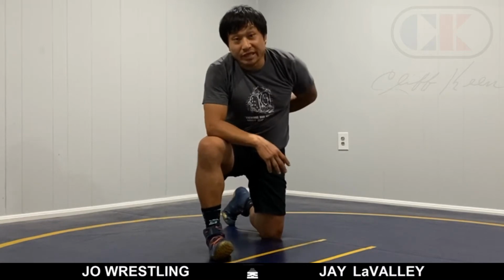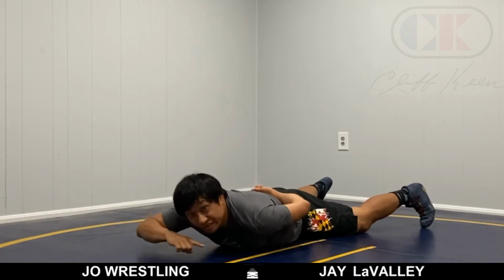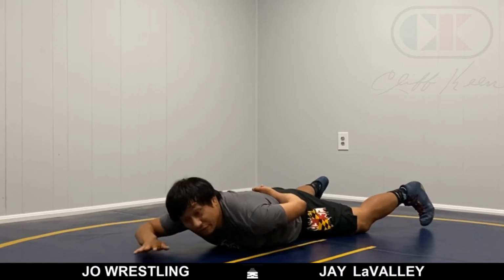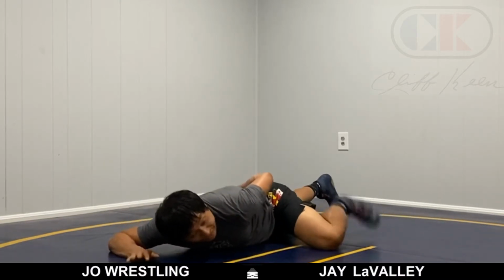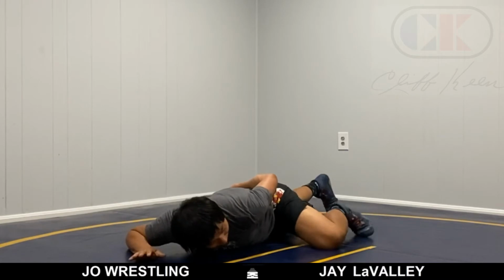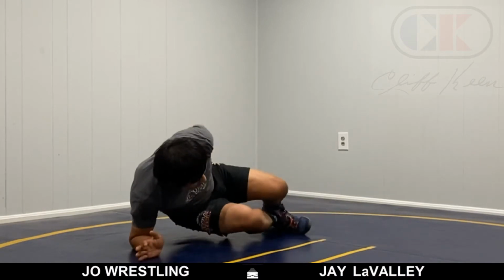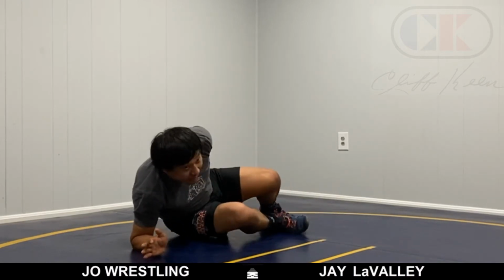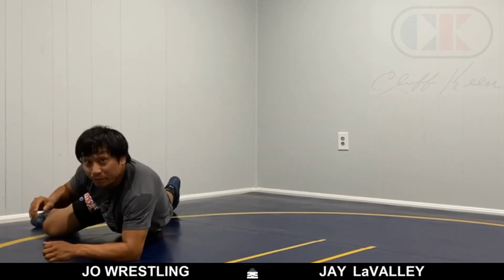Referee Position Isolate & Defend Arm Bar on Back Flat Drill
An arm bar on the back could quite possibly be one of the worst positions in referee position when flat.  However, anytime arm goes to back, the general rule of thumb is you must release pressure and get out on the bar side.

Two primary scenarios occur when you look into the bar and bring bottom leg under: Either opponent on top doesn't react and you can hip heist all the way thru, or opponent follows which leads to either limping out of the bar or they release the bar completely.  There are some additional scrambles difficult to drill solo, but you can check them out